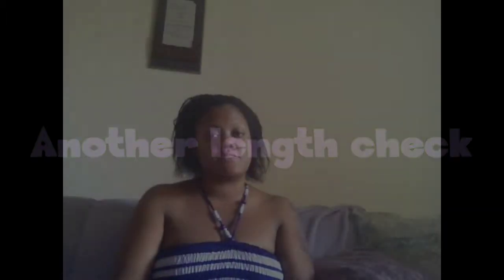Another beautiful length check :)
Enjoy and keep watching welcome all my Hershey kisses.